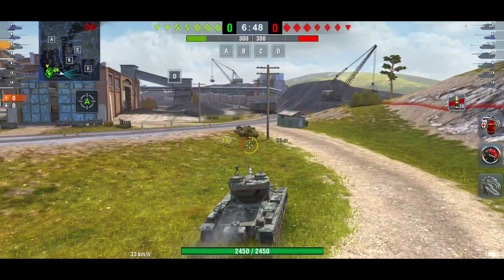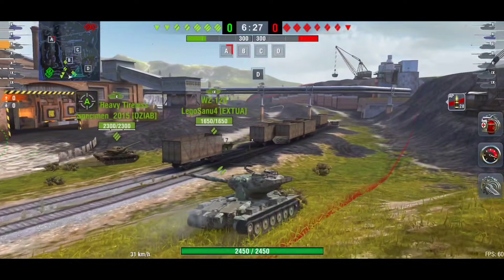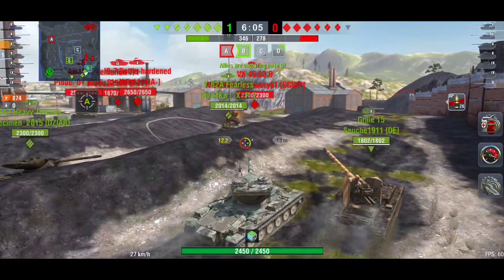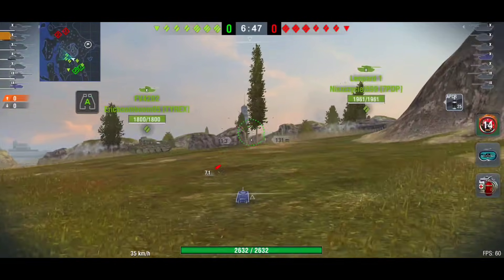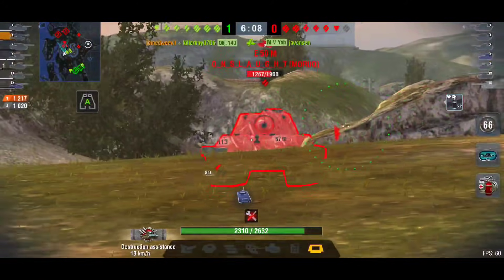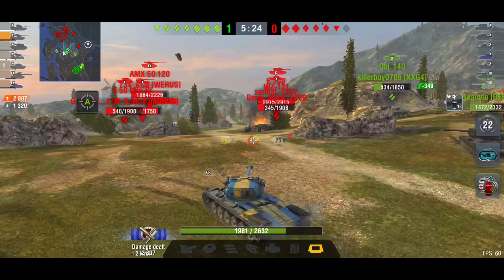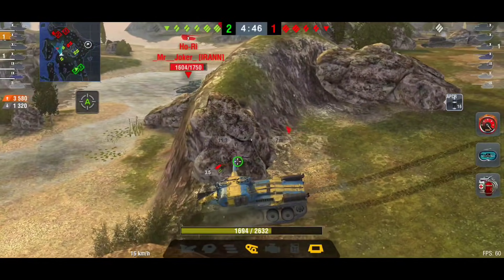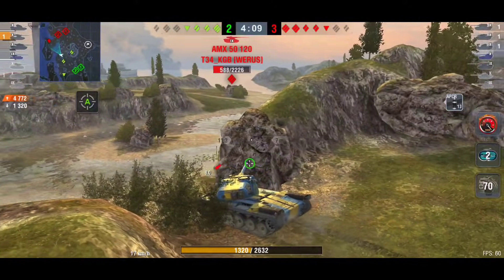What do they mean?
been playing this game almost 7 years and I have never known what the letters on the tanks mean.. so I did some research...